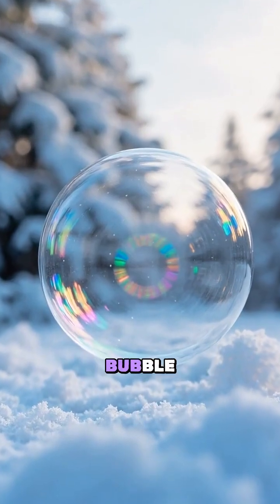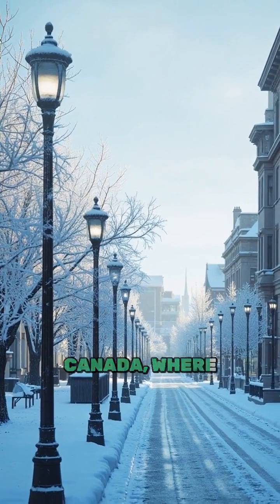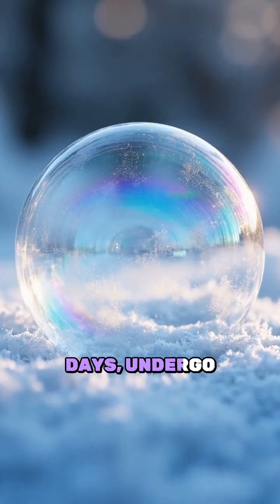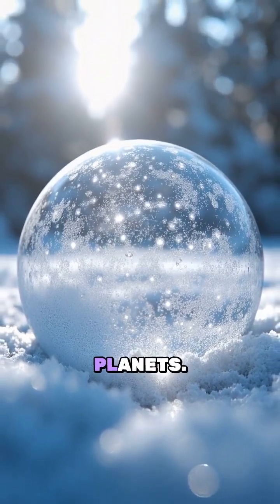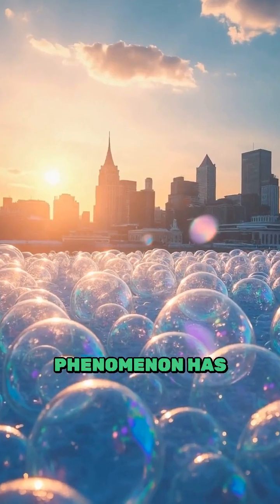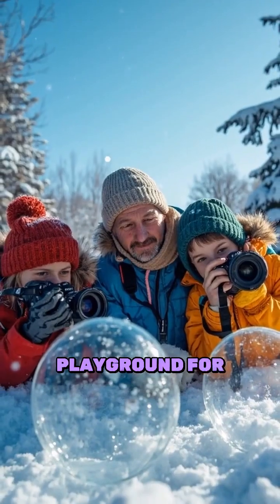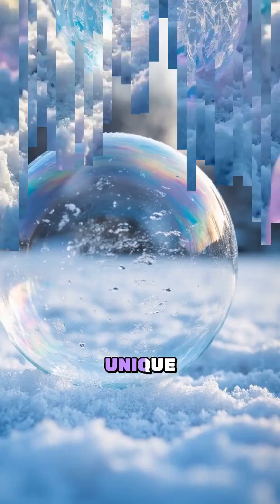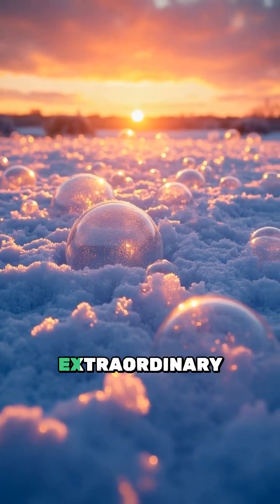Magic Bubbles: Winter's Frozen Art | Stunning Ice Crystal Transformation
Experience the mesmerizing transformation of soap bubbles into miniature snow globes as they crystallize into intricate frost patterns in Ottawa's cold winter. Discover the science behind these fleeting icy masterpieces and see how winter turns simple bubbles into stunning works of art. Perfect for science enthusiasts and winter lovers alike!